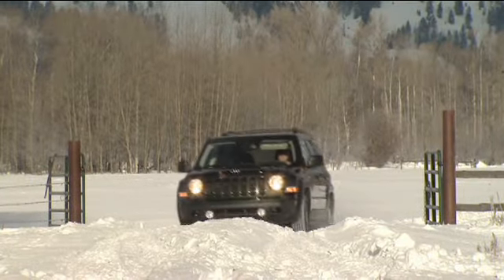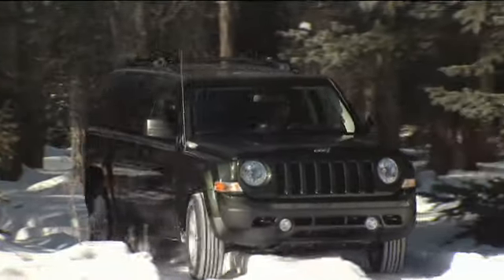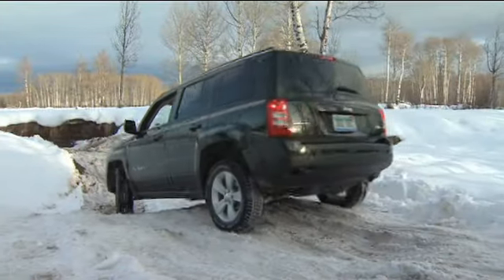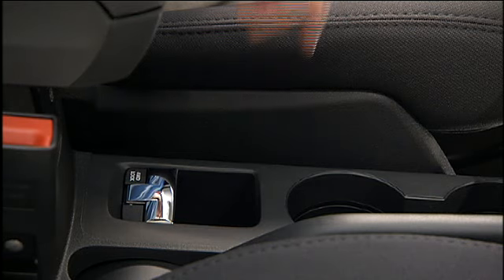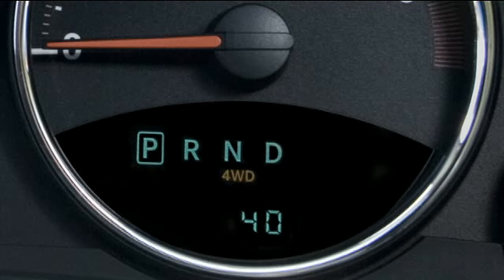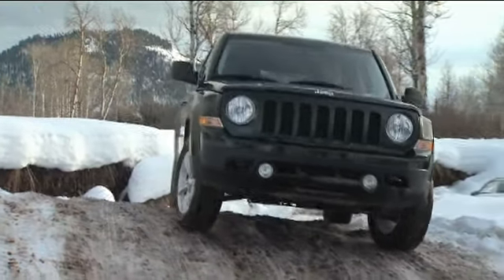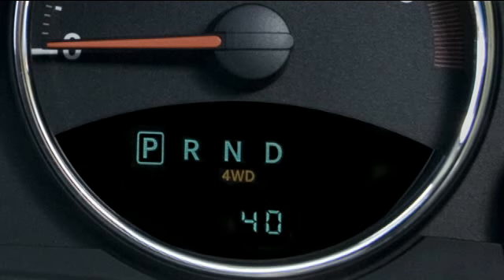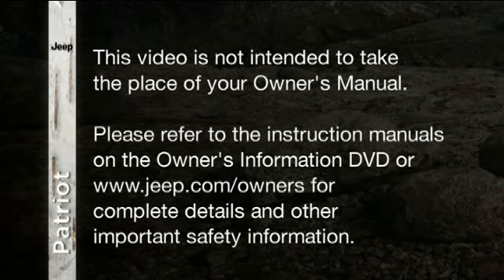2012 Jeep Patriot | Four Wheel Drive Operation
This video explains how to use four wheel drive in a 2012 Jeep Patriot